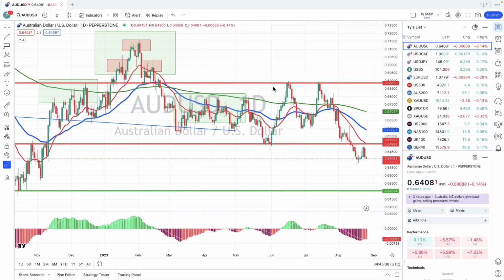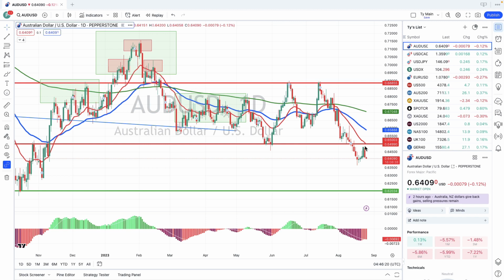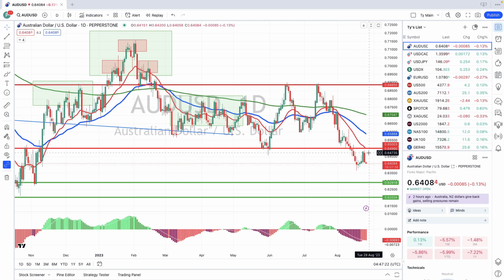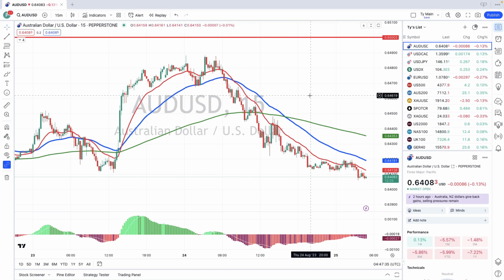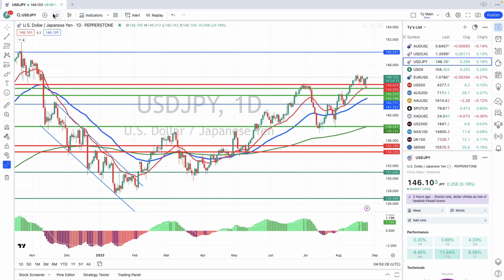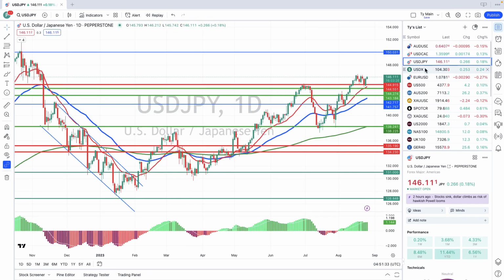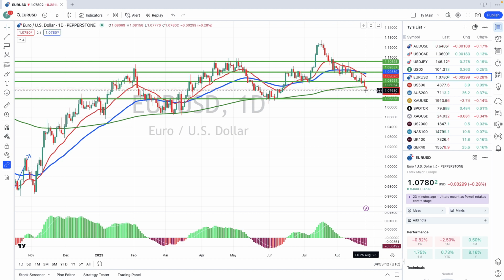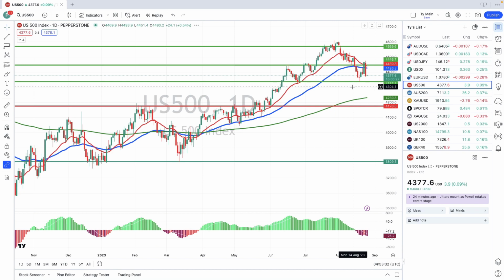Friday Market Watch 25 08 2023 TM